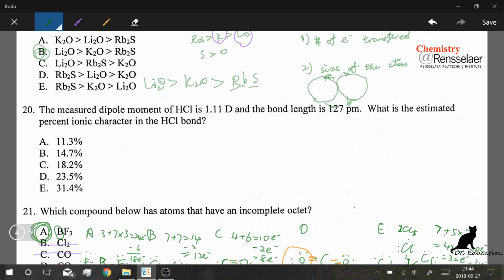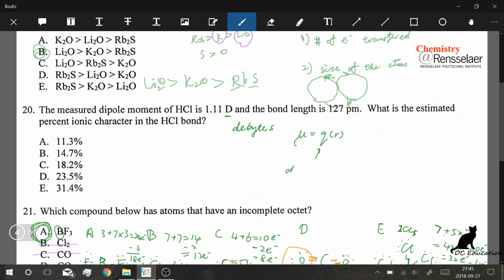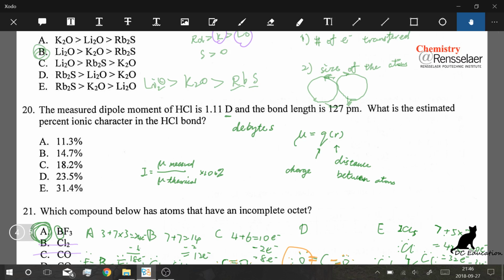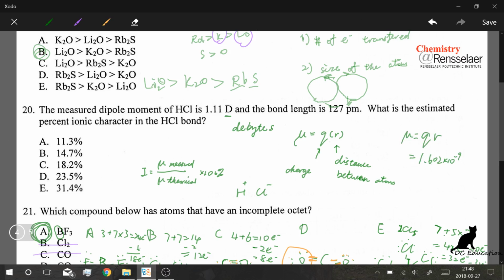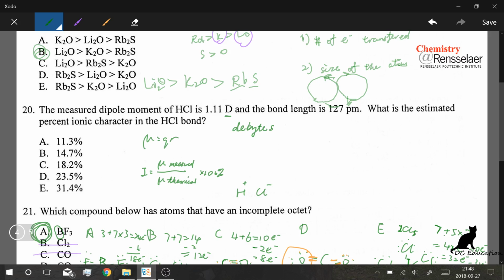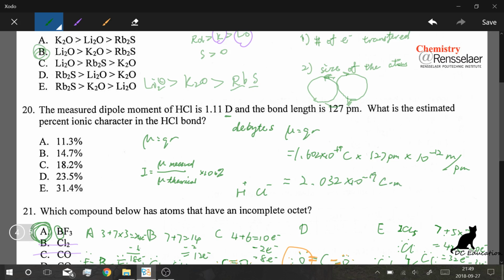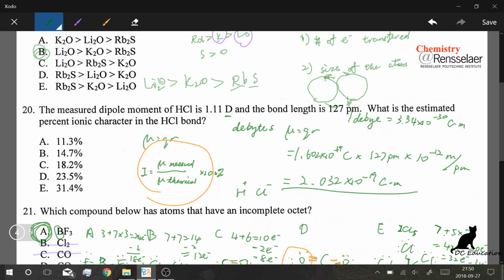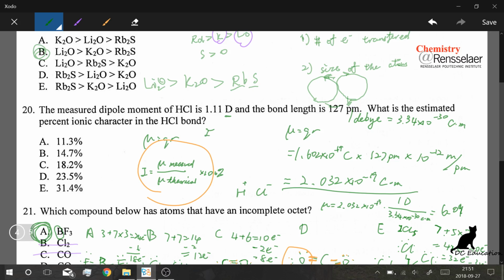RPI CHEM-1100 1F15-20